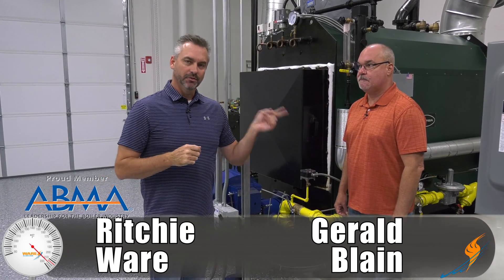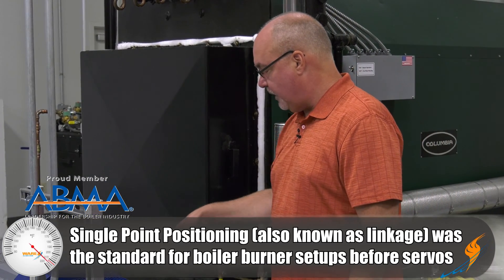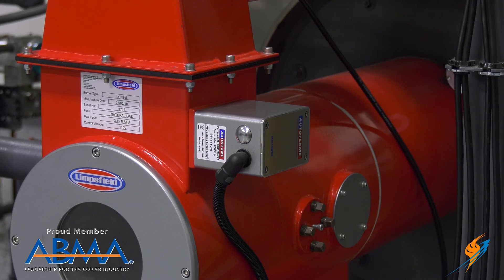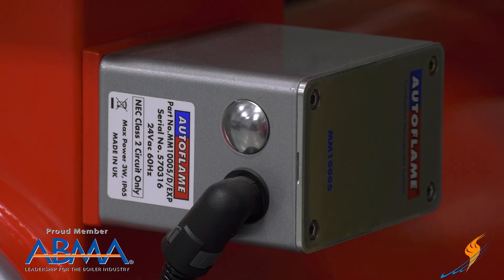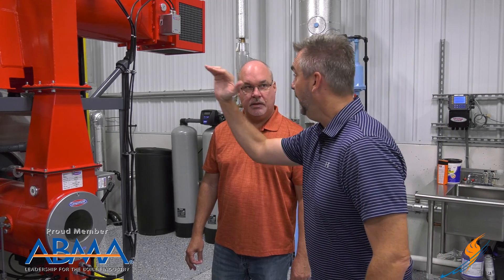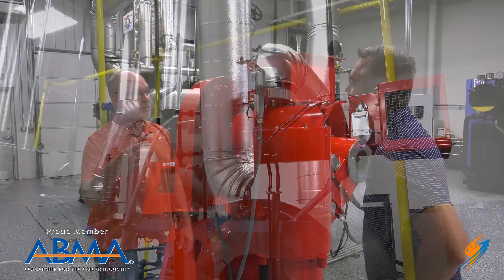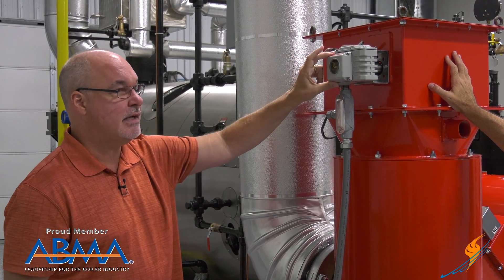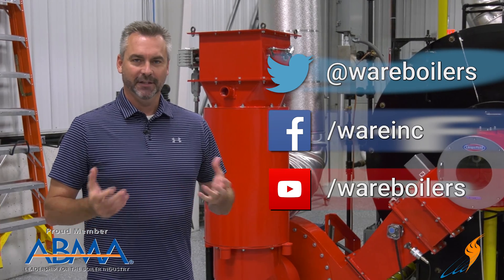Autoflame Servo Motors and Parallel Positioning - Boiling Point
Today on the Boiling Point, Ritchie talks with Gerald Blain about Autoflame Servos and how parallel positioning can help in the boiler room. Single Point positioning using linkage and a mod motor has been the standard in all boiler rooms but it suffers from hysteresis over time as well as not being highly efficient with each point it controls. With parallel positioning, each point can move independently and precisely adding efficiency in combustion.

We offer nationwide boiler rental. Get a quote within an hour!

4steamware.com - Purchase clever, steam industry themed t-shirts. All proceeds go to Kosair Charities.